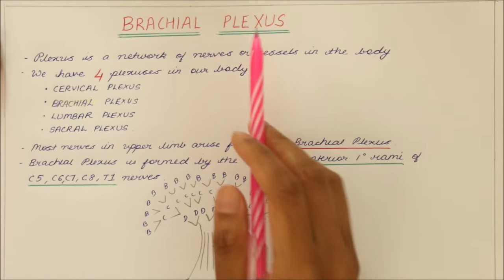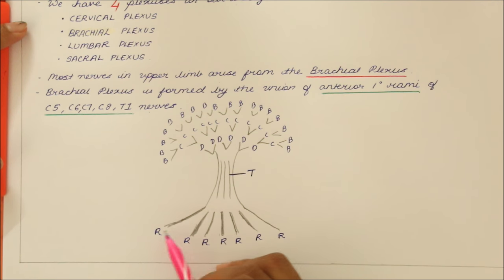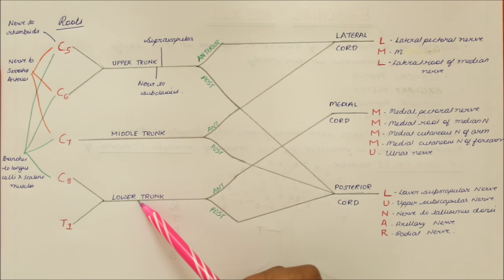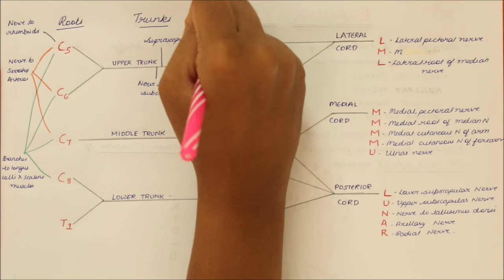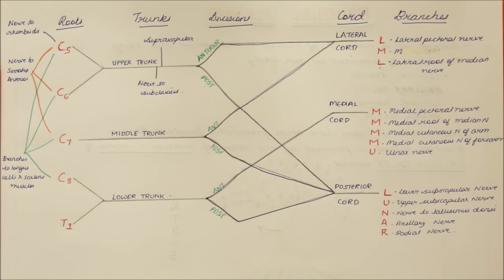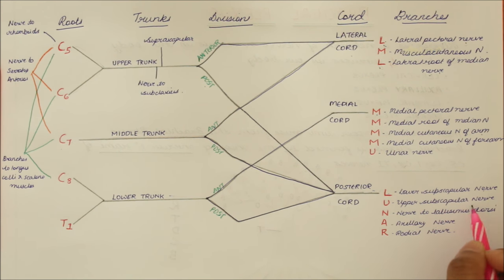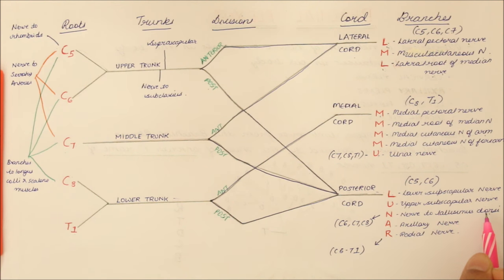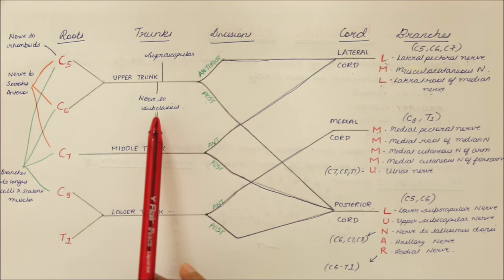BRACHIAL PLEXUS | ANATOMY | SIMPLIFIED ✔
Brachial plexus, its formation, branches and clinical anatomy including concised notes.